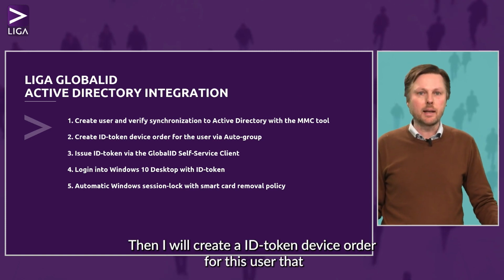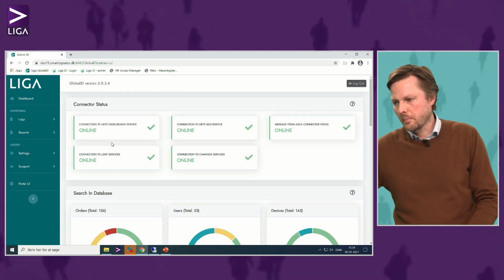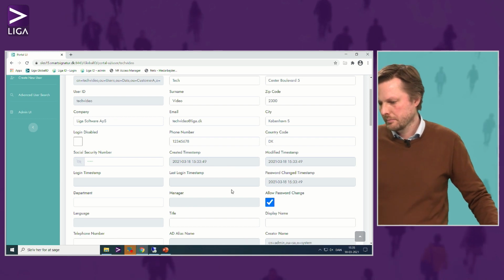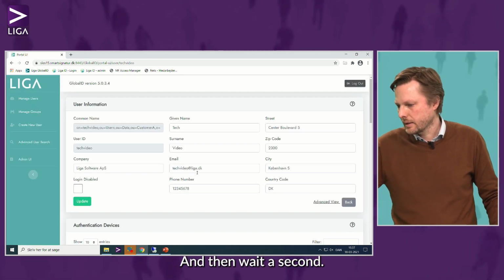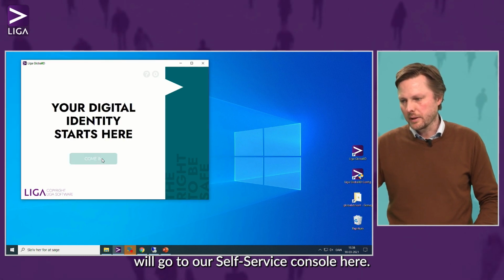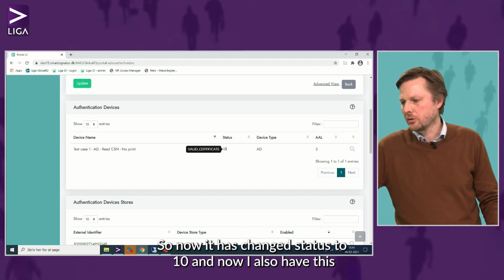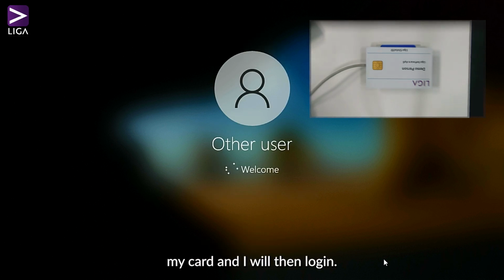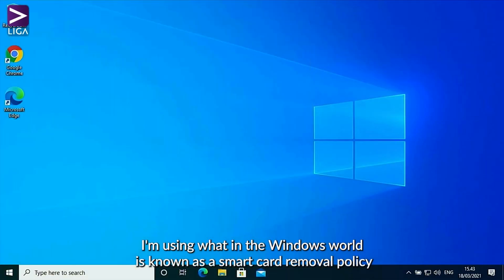Tech Video: Microsoft Active Directory Integration